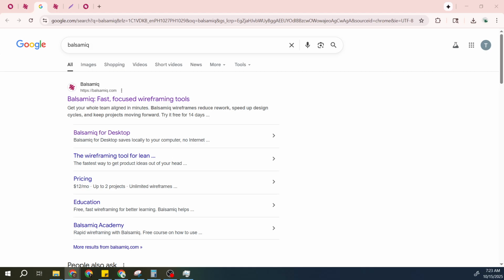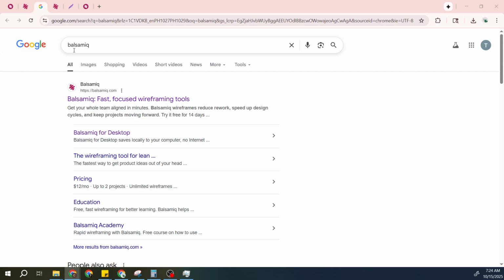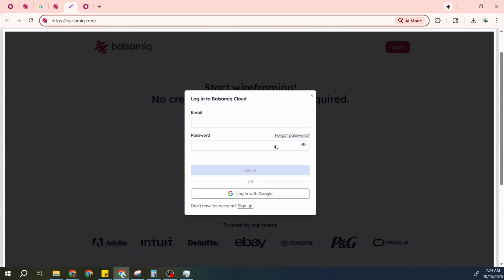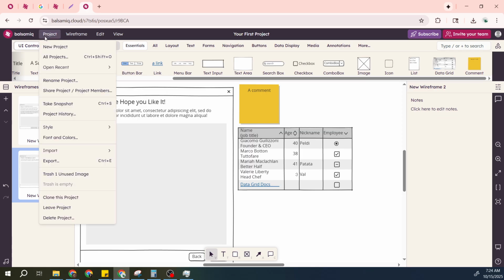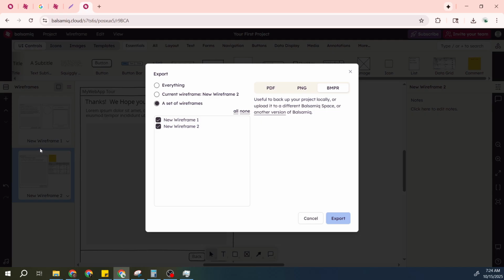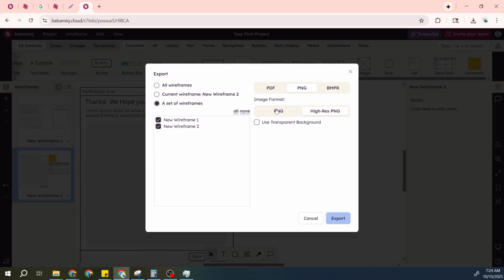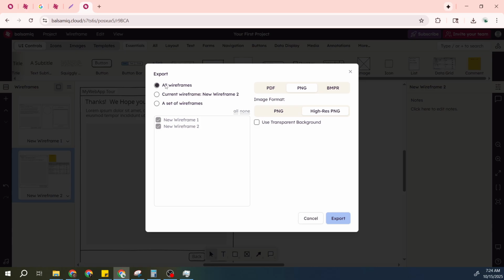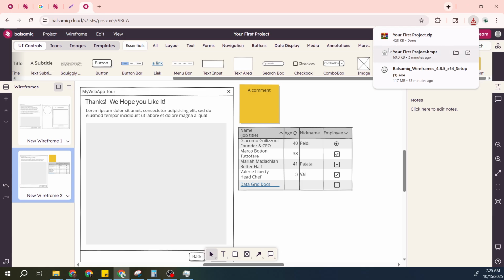How to Save as Image Balsamiq [2026 Full Guide]